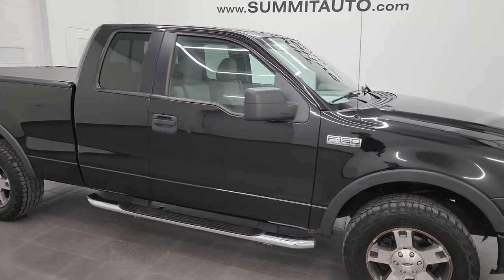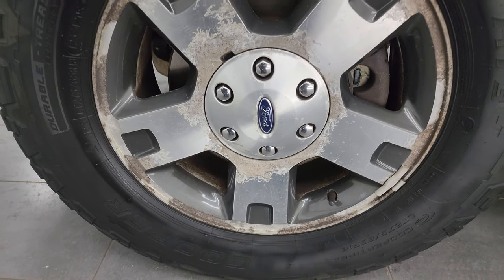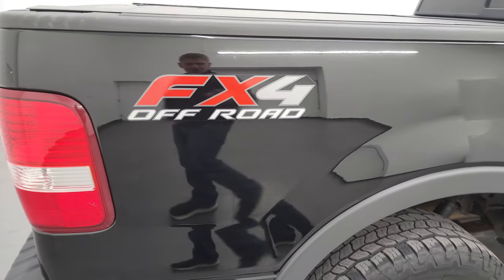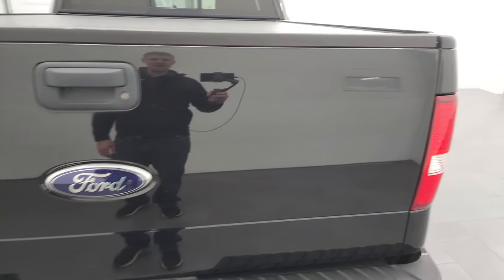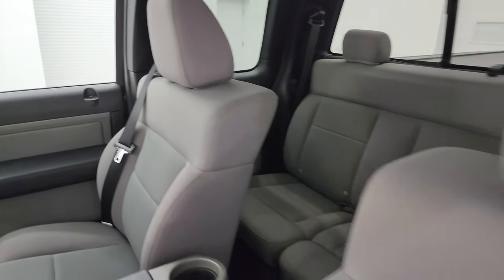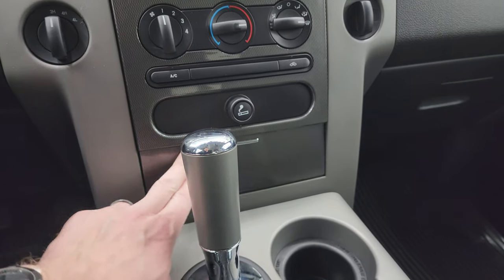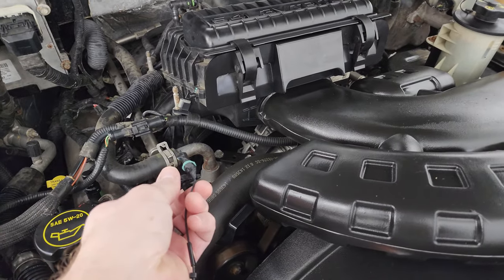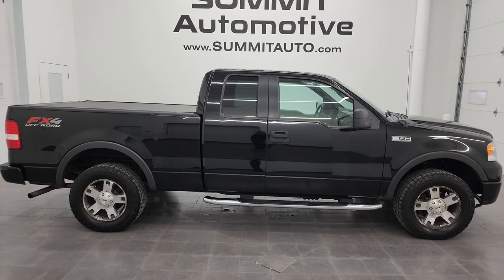2006 FORD F150 SUPERCAB SHORTBOX FX4 4K WALKAROUND 24T16B SOLD!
This 2006 FORD F150 SUPERCAB SHORTBOX FX4 IN BLACK CLEARCOAT FOR SALE IN FOND DU LAC OSHKOSH WISCONSIN 54935 is the vehicle we did walk around review of today.

Thank you for checking out this video of this 2006 FORD F150 SUPERCAB SHORTBOX FX4 IN BLACK CLEARCOAT FOR SALE IN FOND DU LAC OSHKOSH WISCONSIN 54935

STOCK: 24T16B
PRICE: $8,999
MILES: 137,221
MAKE: FORD
MODEL: F150
VIN: 1FTPX14V76NB37468
LOCATION: FOND DU LAC OSHKOSH WISCONSIN, 54937 TRUCKS ON 41

CLEAN TITLE HISTORY!* 5.4 Liter SOHC V8 Engine, 300 Horsepower* Supercab Extended Cab Four Door Ext* Short Box 6 1/2 Foot Shortbox* FX4 Trim Package* Automatic Transmission Center Console Shifter* Turn Dial 4x4 Four Wheel Drive 4WD* FX4 Offroad Suspension Package* Power Driver's Seat* Gray Cloth Seats* Bucket Seats* Pace Edwards Rolling Tonneau Cover* Full Towing Package with Receiver Trailer Hitch, Wiring and Transmission Cooler Tow Package* Power Mirrors* 3.73 Gears with Limited Slip Differential* Goodyear Wrangler AT/S LT275/65 R18* Painted Alloy Rims Premium Wheels* Four Wheel Disc Brakes* Factory Chromed Stepbars* Drop-in Bedliner* Bedrail Covers* Fog Lights* Raise Assist Tailgate* Securicode Driver Side Doorcode Keyless Entry* Locking Tailgate* Fender Flares* AM / FM Radio Tuner* CD Player* Keyless Entry System* Power Sliding Rear Window* Driver and Passenger Front Air Bags* L.A.T.C.H. Child Safety System* Side Curtain Air Bags SRS Safety Restraint System* Compass Display* Outside Temperature Display* Factory All Weather Floormats* Air Conditioning AC* Cruise Control* Power Locks* Power Windows* Tilt Steering Wheel* BlackCLEAN AUTOCHECK! This is a whole lot of truck for not a lot of money! Make your move before this super clean 4wd is gone!*